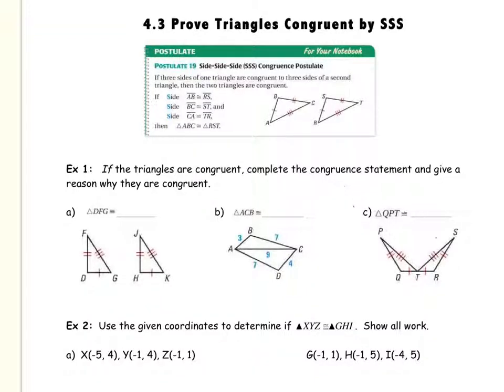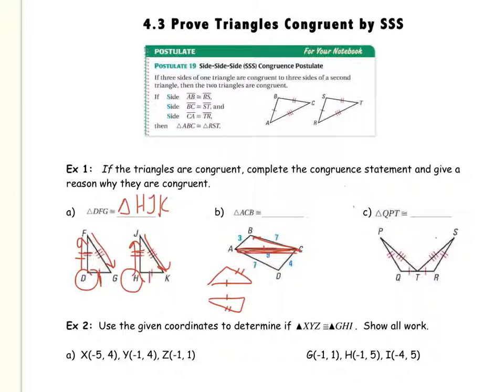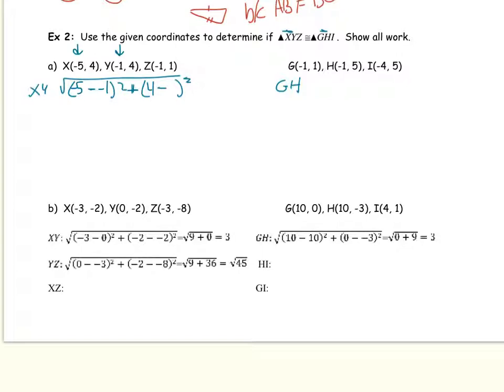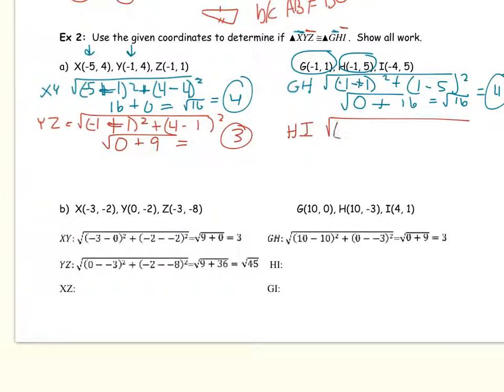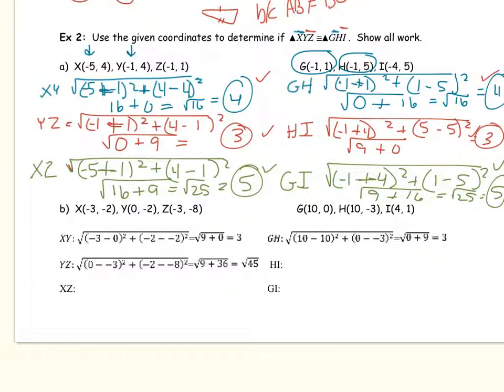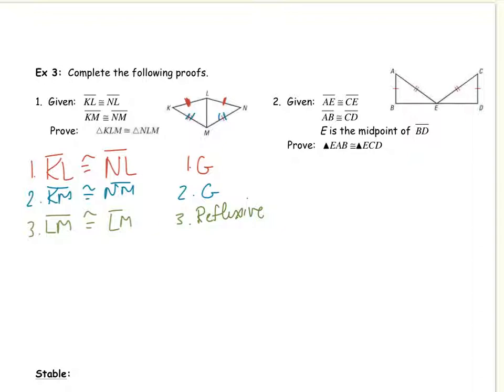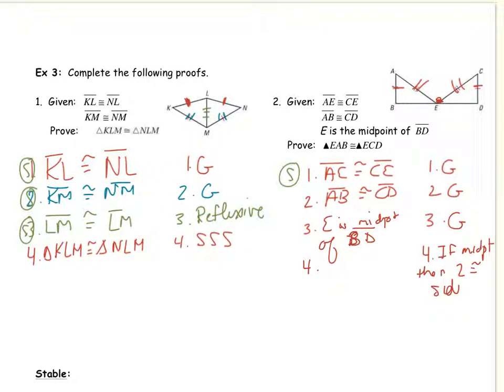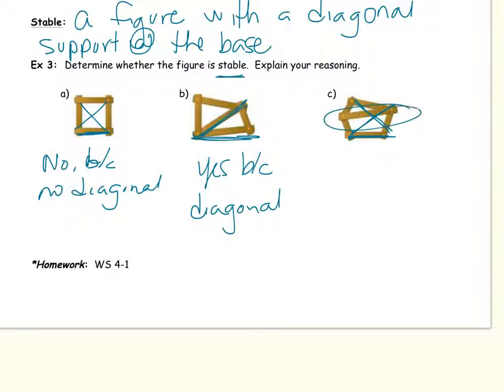4.3 congruent by SSS